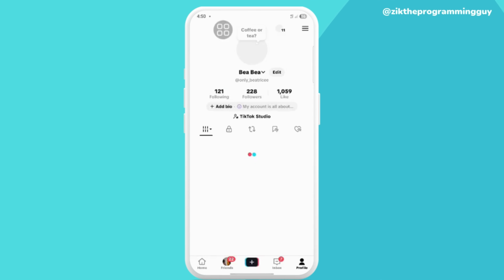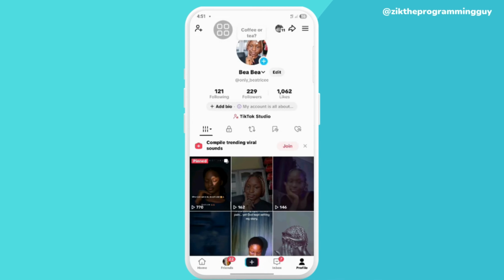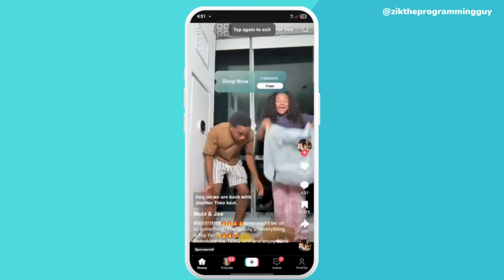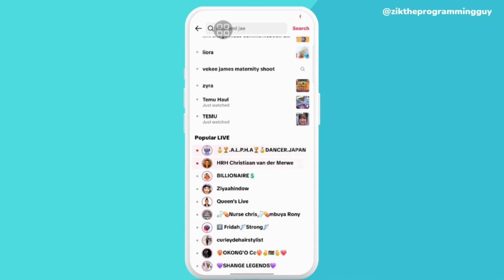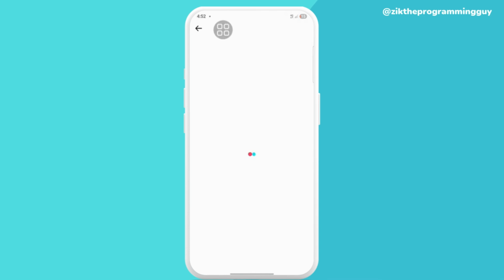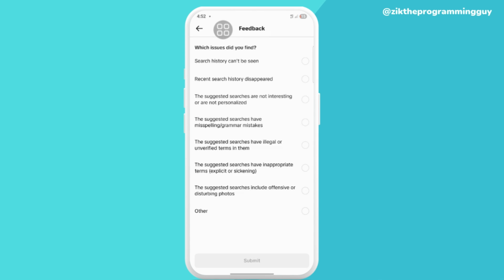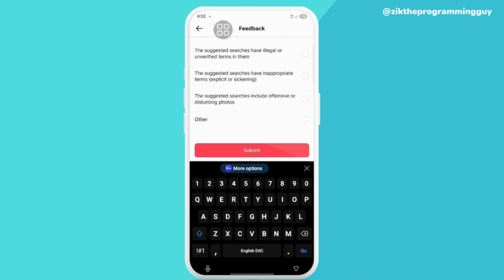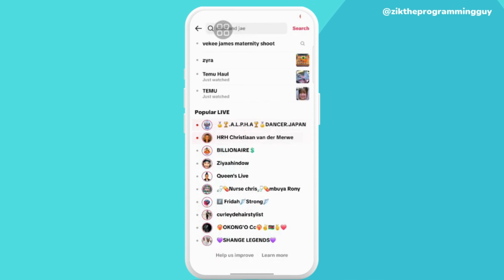How To Remove TikTok You May Like Suggestions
Tired of TikTok showing you endless "You May Like" suggestions? You're not alone! In this video, I’ll show you step-by-step how to reduce or remove those annoying recommended posts and take back control of your For You Page (FYP).